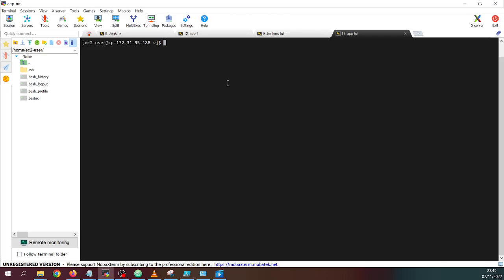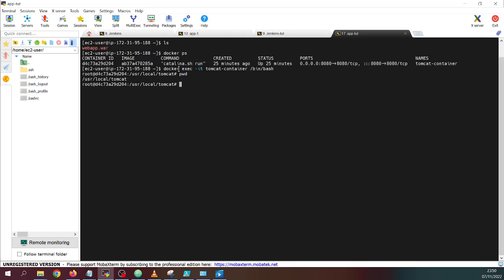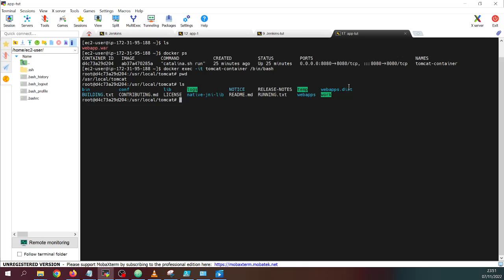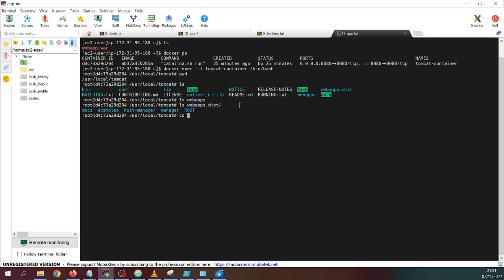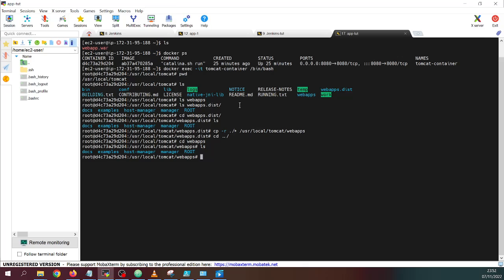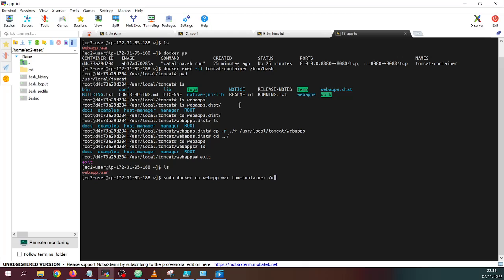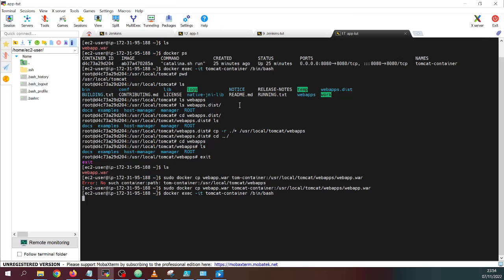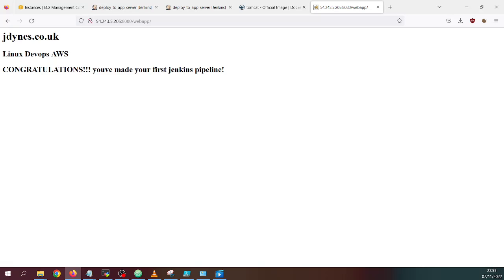Jenkins Pipeline: Part 9: Push app to tomcat container